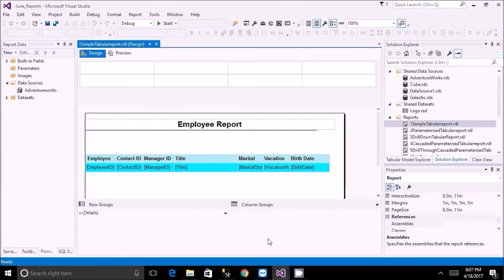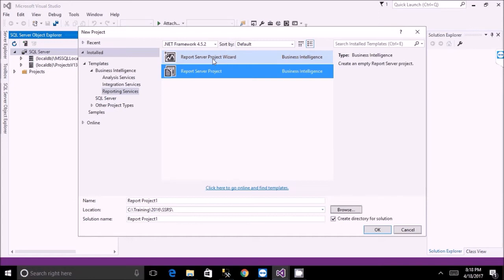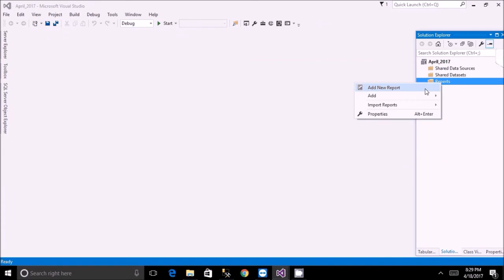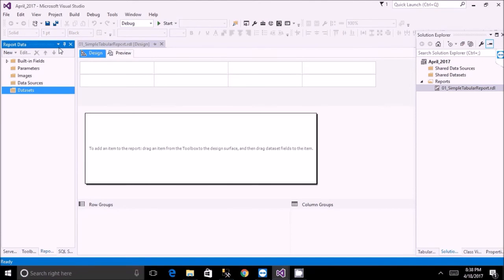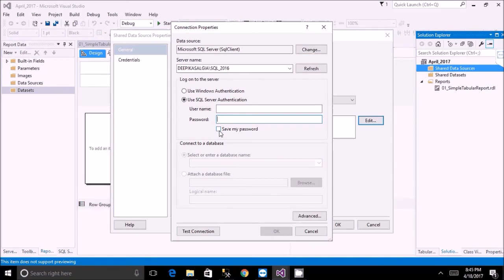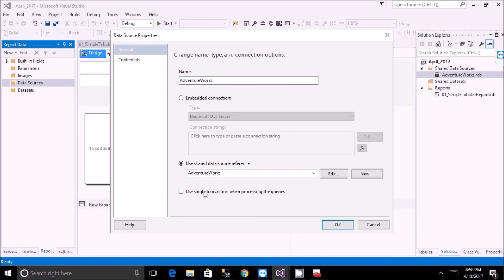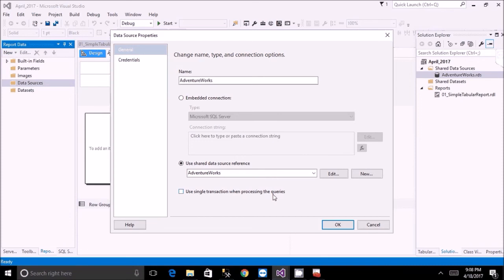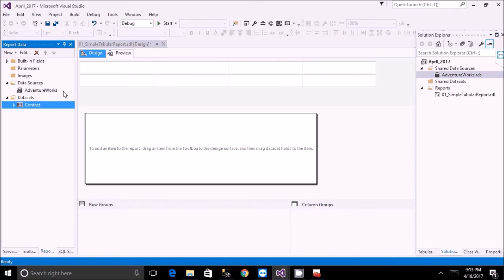SSRS Intro - SSRS for Beginners to Advance level 01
Learn how to create SSRS Reports. We will be starting with basic SSRS functionality using SQL Server Data tool.